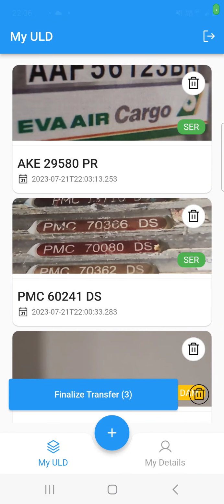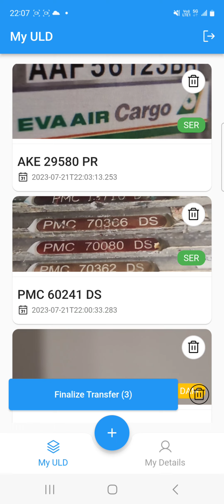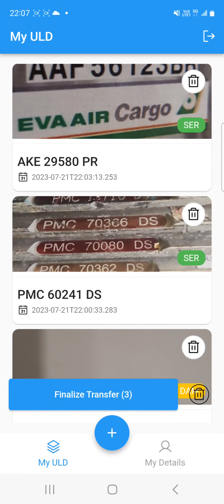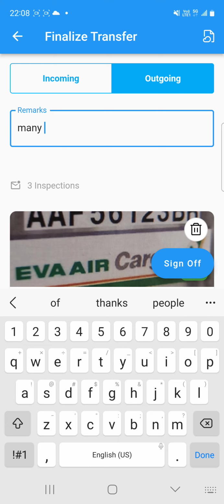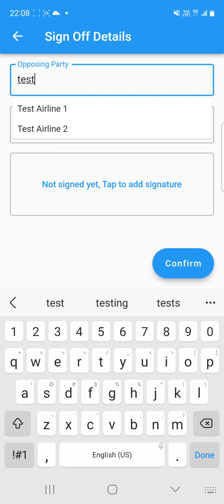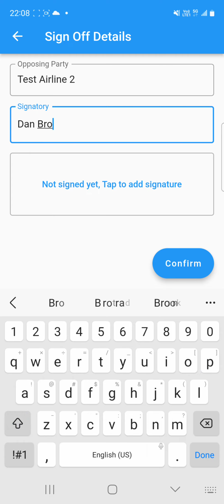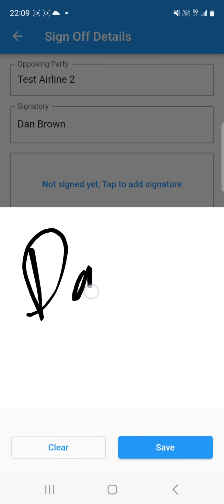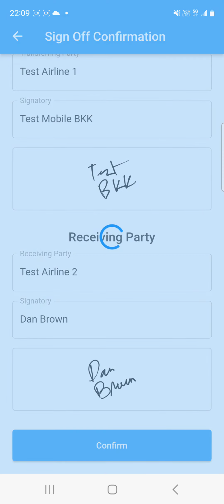2) Mobile App - ULD Care Finalize Transfer